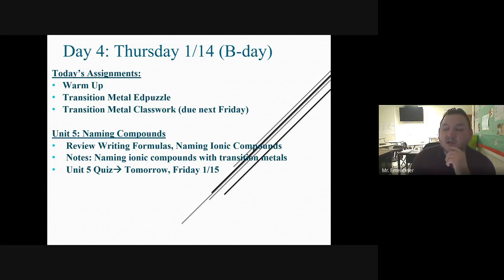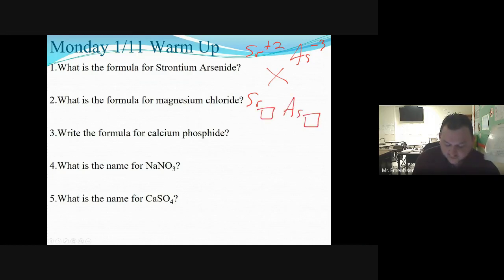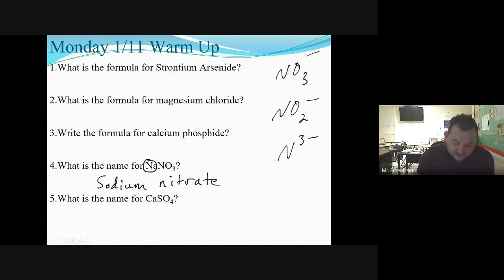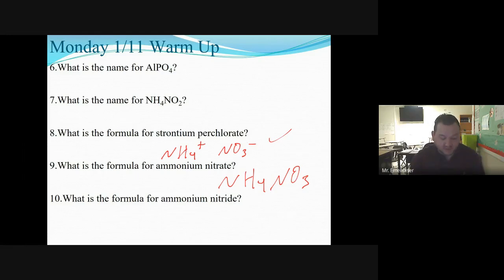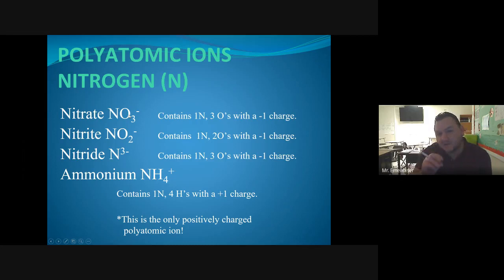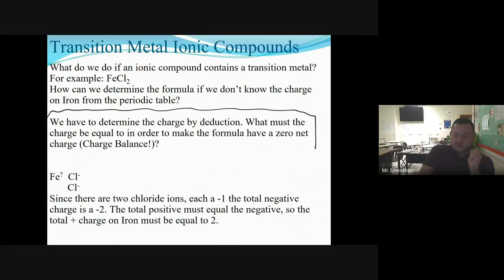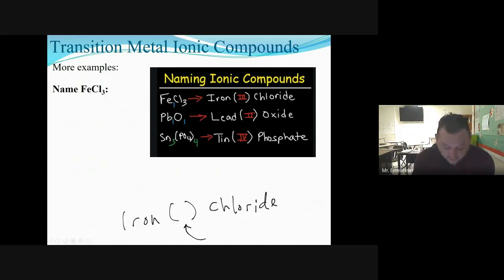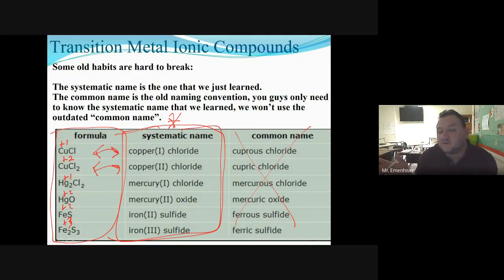Day 4-Transition Metal Ionic Compounds (Th 1-14 (B), W 1-20 (A)) Unit 5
A-day: Wednesday 1/20
B-day: Thursday 1/14